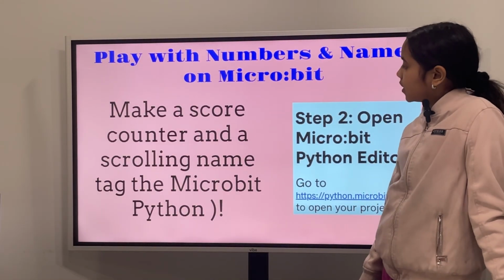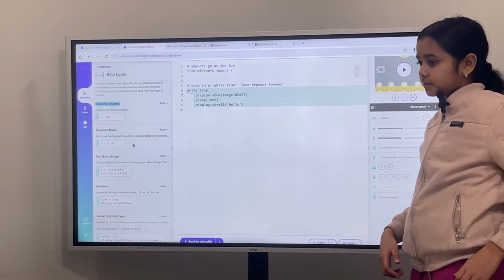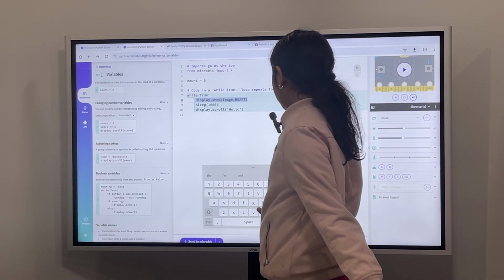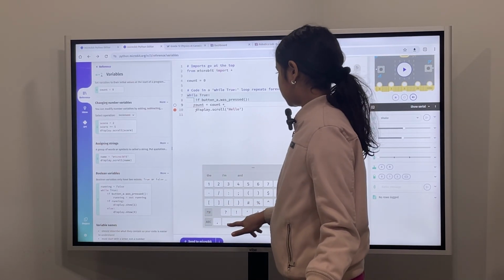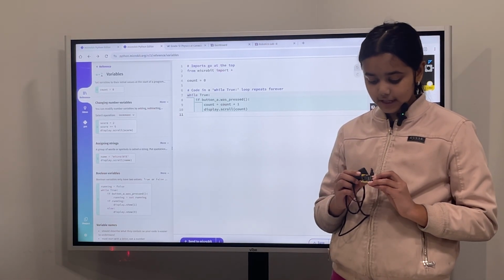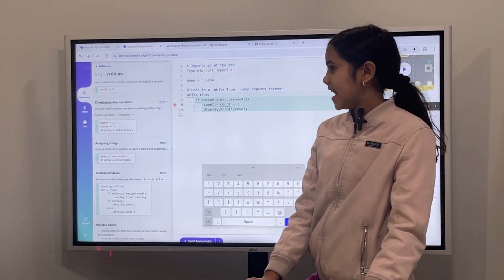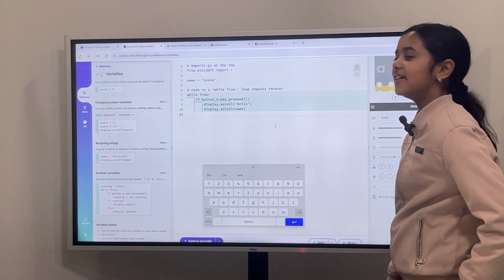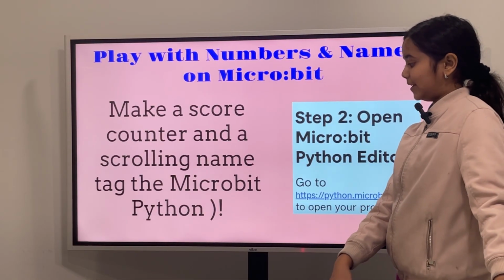Micro:bit Python for Beginners: Variables, Data Types and Counter Design Explained!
Learn how to use Micro:bit Python to create numbers, letters, counters, and fun STEM projects! In this beginner-friendly tutorial, Leena teaches variables, data types, and how to design a working counter using Micro:bit. Perfect for kids, parents, and educators who want to start coding with MicroPython.

Step by step, we show how variables work in Python and why they matter in every program. Kids will see how a variable can store information that appears on the Micro:bit when a button is pressed. As we build small projects, they learn how to change values, test their code, fix mistakes, and think like real programmers.

This Micro:bit and Python activity brings real programming to the kitchen table in a way that feels fun and doable. Whether it is for a school assignment, a STEM project, or just curious minds at home, this video helps kids see that coding is really about thinking, trying, and creating.

This video is perfect for:
➤ Kids who enjoy pressing buttons, playing with numbers, and making little gadgets do cool things
➤ Parents and educators who want an easy starting point for Python and Micro:bit
➤ Young inventors who wonder how computers store and change information
➤ Families who like learning together and turning screen time into creative coding time 💻✨

➽ Music
♪ Teapot (Prod. by Lukrembo)